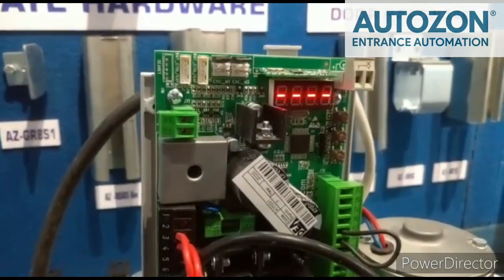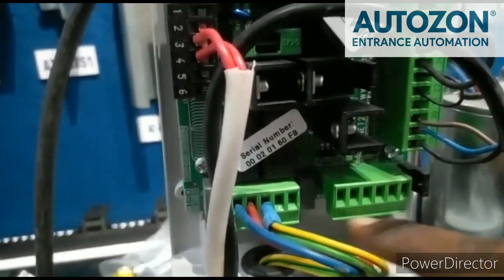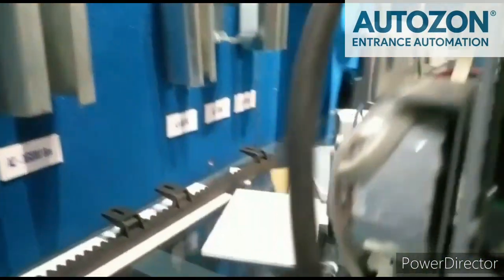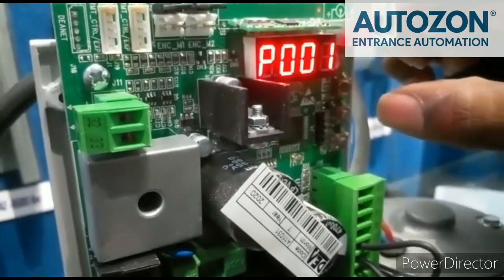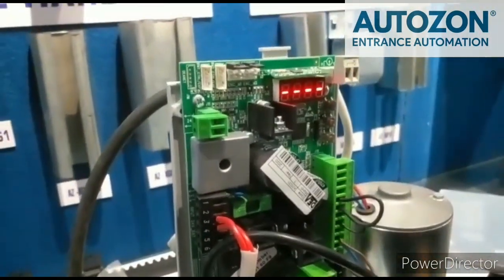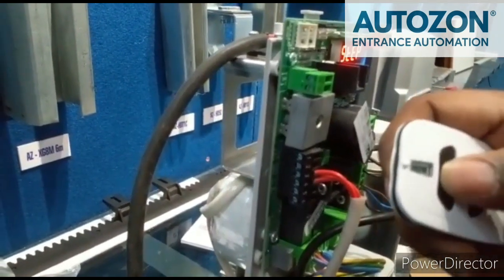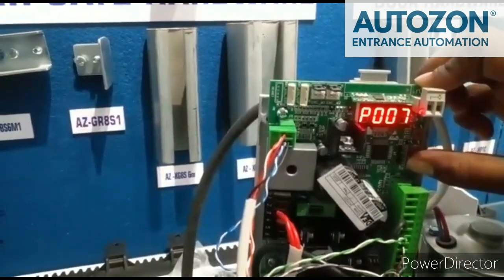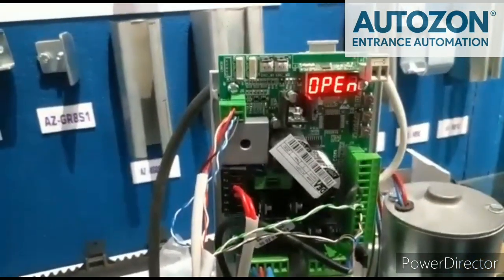DEA SLIDING DC DIGITAL CONTROLLER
PROGRAMMING AND CONFIGURATION VIDEO